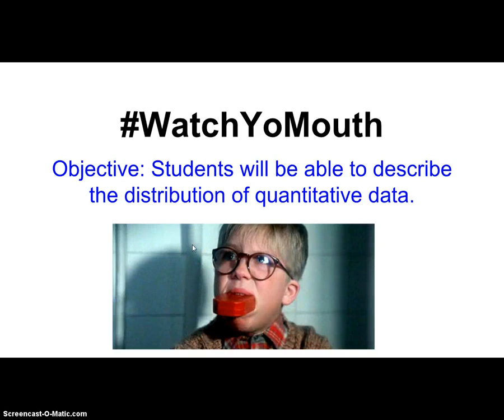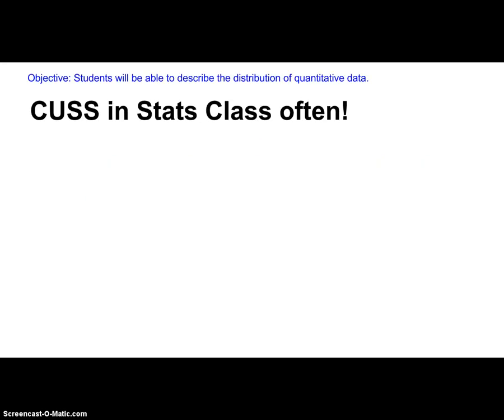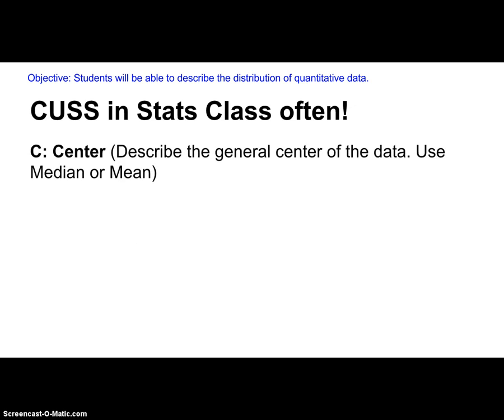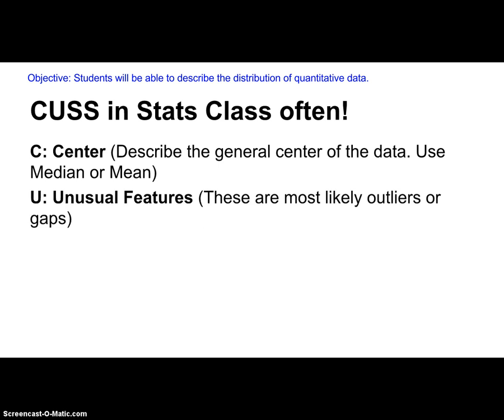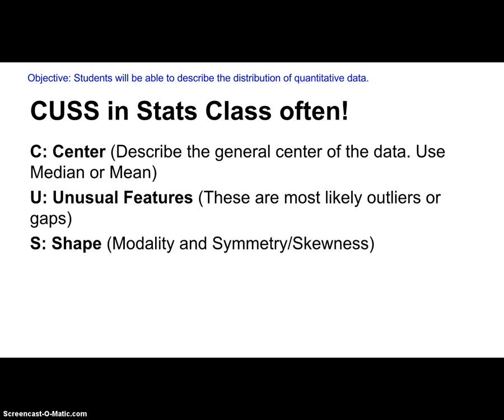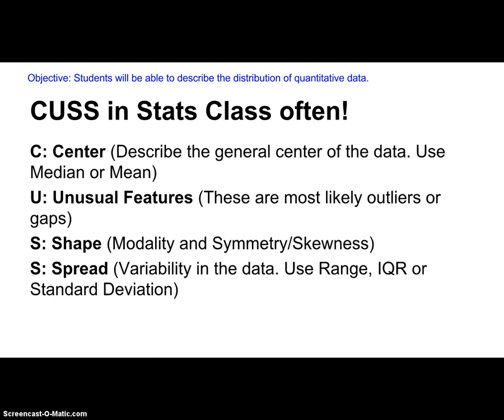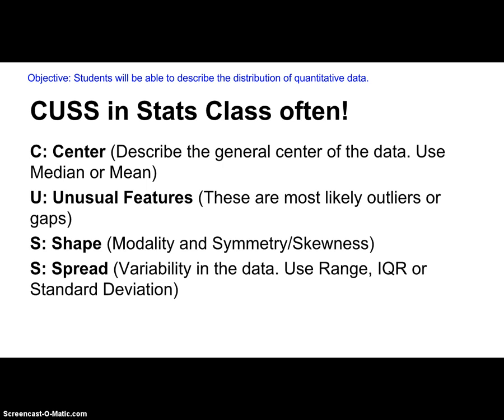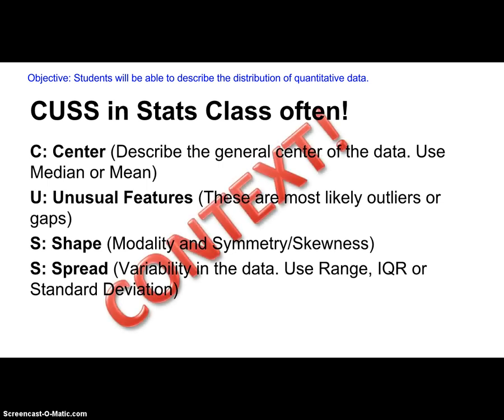Describing a distribution of quantitative Data - Just CUSS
A quick way to remember what to include when describing a distribution of quantitative data.